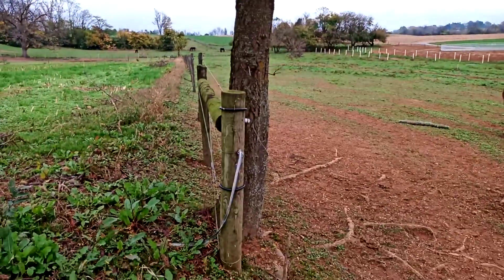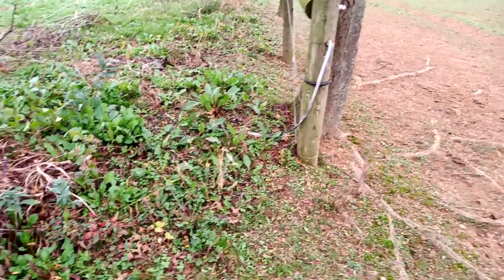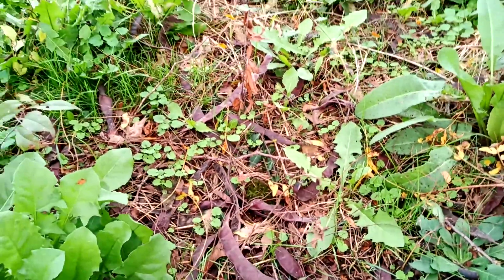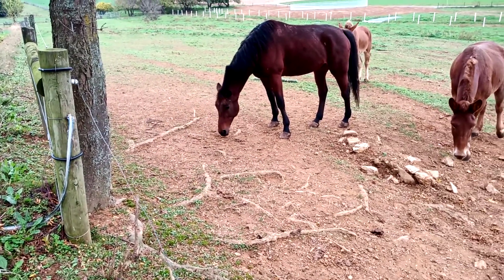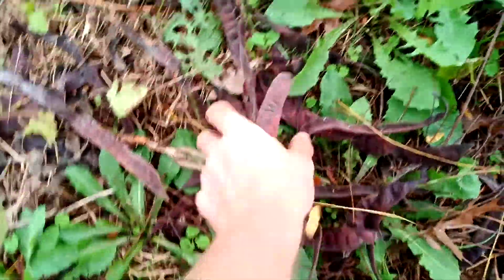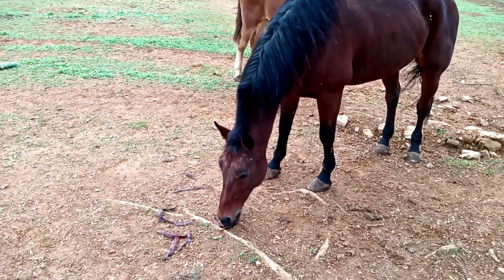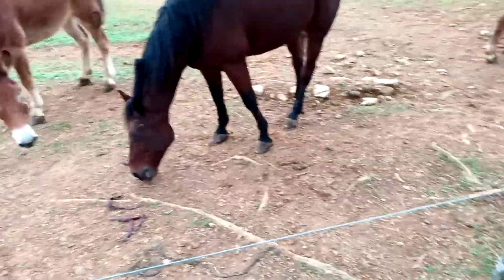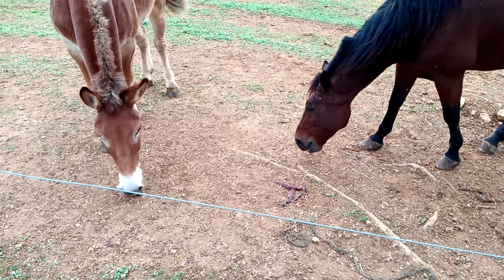Livestock eating honey locust pods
Honey locust is likely the single most important tree for silvopasture in temperate climates. It fixes nitrogen, casts a dappled shade, and best of all, drops high-energy pods in the fall and winter.
The video shows how mules and horses like the pods, but so do cattle, sheep, goats, hogs, deer, etc.